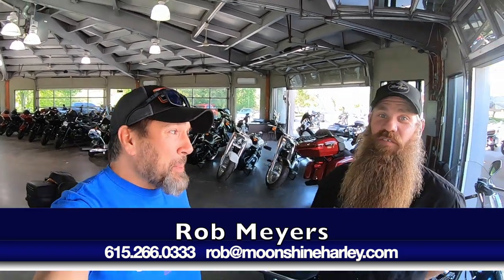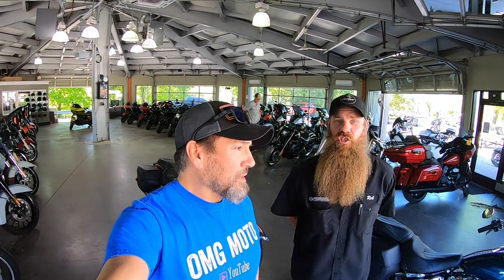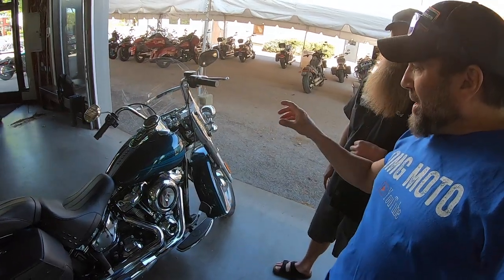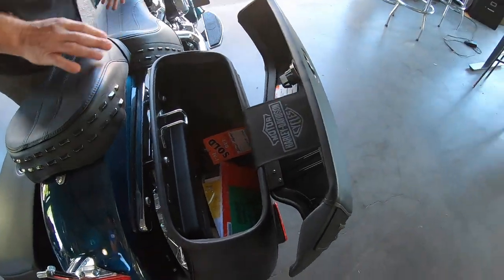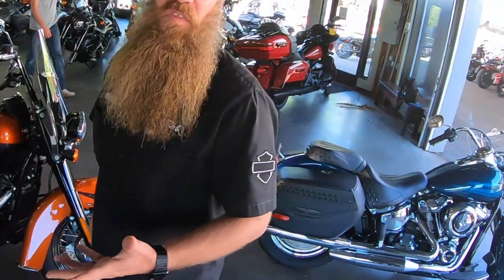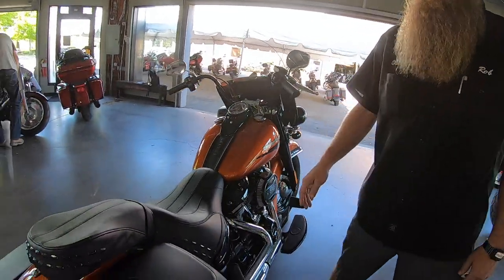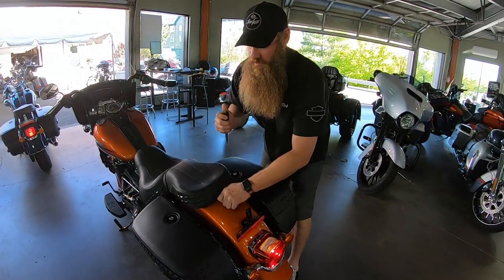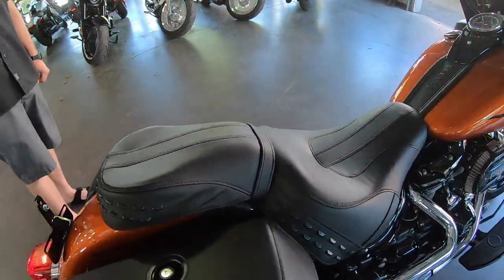2020 Harley-Davidson Heritage Classic 114 FLHCS & 107 FLHC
2020 Harley-Davidson Heritage Classic 114 FLHCS & 2020 Harley-Davidson Heritage Classic 107 FLHC. 360 degrees walk around and information at Moonshine Harley Davidson. OMG MOTO episode # 76

I'm American Made shirt
Original OMG MOTO
Ricky Baby shirt
🚨MY VLOGGING GEAR: 📸 🎤
CARDO PACKTALK SLIM
GoPro HERO 7 Black
SanDisk 128GB Extreme MicroSDXC
Purple Panda Lavalier Lapel Microphone Kit
YOLOTEK GoPro holder
GoPro Pro 3.5mm Mic Adapter (HERO7 Black/6/5
Rode (Video micro)
GoPro Battery Charger
Sony ICD-PX370
🚨My Riding gear:
Shoei RF-SR
Dainese Street Rocker D-WP Shoes
Speed and Strength Critical Mass Jeans
🚨On my Harley:
Lepera bare-bones solo seat
Ciro 50000 Smartphone/GPS Holder (With Charger)
Ciro 3D Perch Mount
Arlen Ness Big Sucker
🚨Bike Detail Products:
Meguiar’s Detail spray.